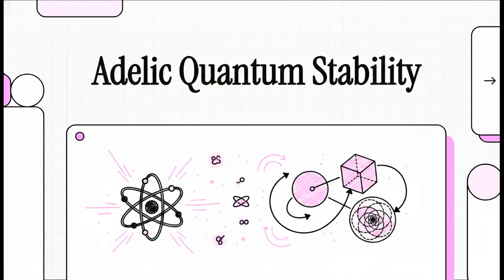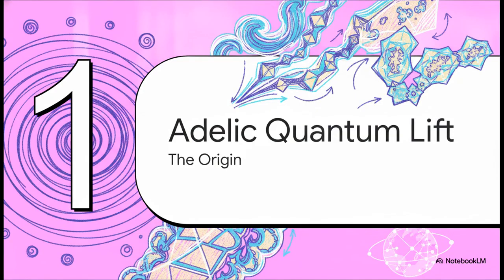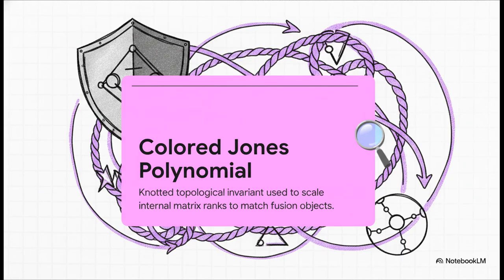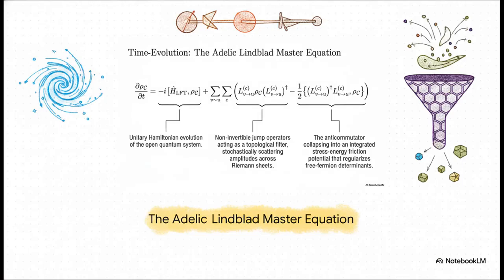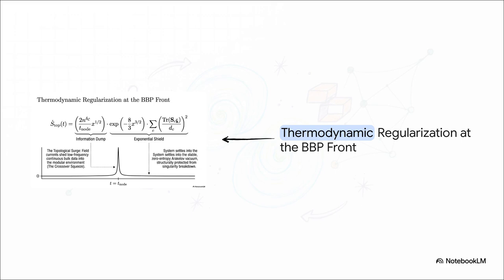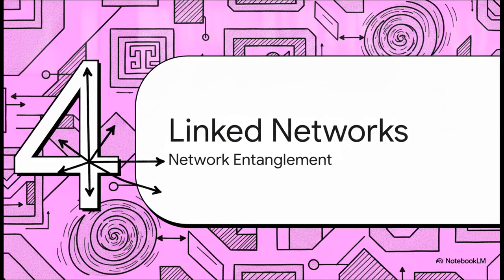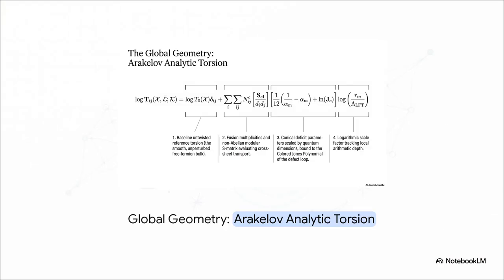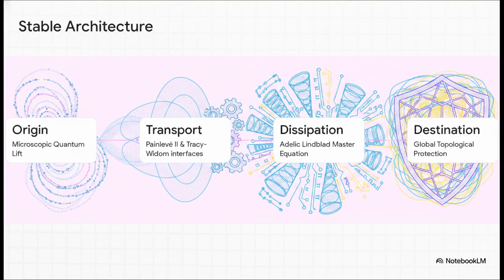The Adelic Langlands Program: Adelic Quantum Stability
The Adelic Langlands Program is a theoretical framework that evolves microscopic fermion many-body amplitudes into global topological partition functions across the adele ring. By lifting standard scalar determinants into matrix-valued Arakelov regularized determinants, the research connects quantum phase rotations to sophisticated non-abelian S-matrix characters and braided fusion categories. Key components include the use of supersymmetric localization to equate many-body amplitudes with a fractional supersymmetric index, as well as the application of Painlevé II transport equations to smooth transition boundaries. The sources further explore how Lindblad master equations and p-adic integration drive decoherence and stability within this system, ultimately mapping these quantum effects to Arakelov analytic torsion tensors. This synthesis establishes a unified mathematical architecture where non-invertible categorical symmetries and knot invariants physically secure the stability of the Langlands correspondence. Through these mechanisms, the video demonstrates how classical spacetime trajectories emerge as stable, uncollapseable shadows of a globally entangled quantum state.